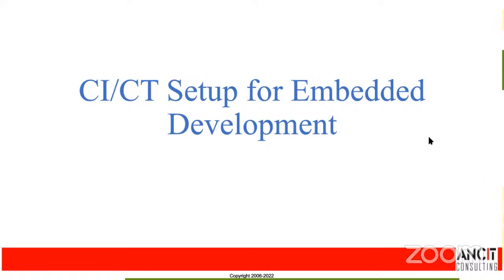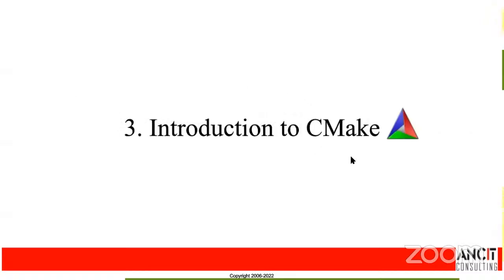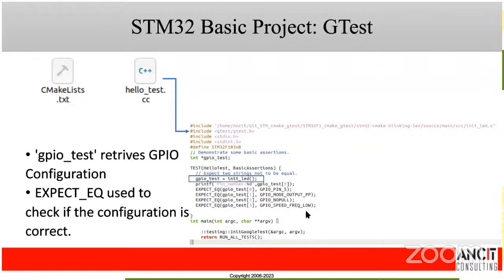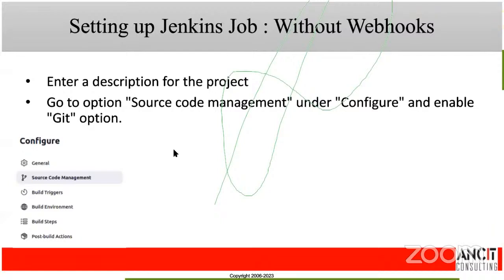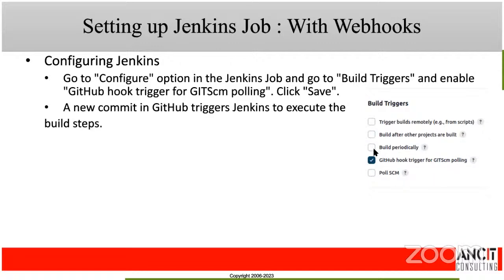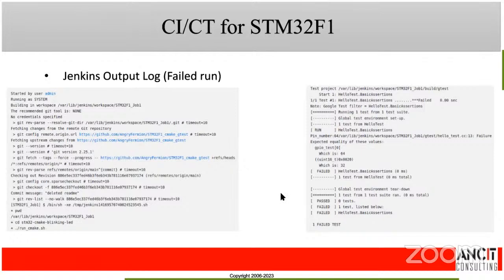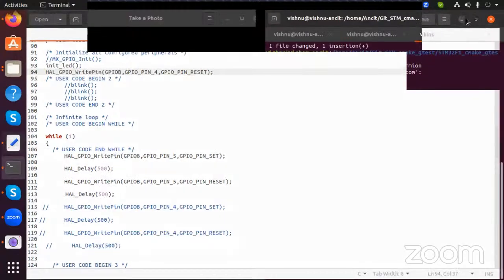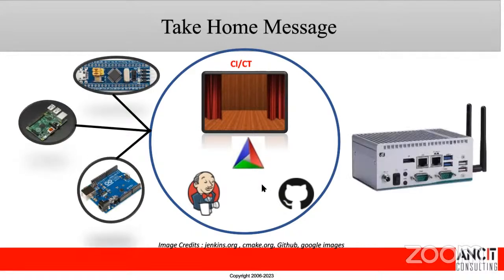CI/CT Setup for Embedded Development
You will learn:

Demonstration on ANCIT STM32-based Open ECU

1. Understand how to setup Jenkins Job
2. Checkout from GitHub using Jenkins
3. Execute CMAKE Build and Generate the Build
4. Flash on the connected hardware and Test the Application
5. Update the JIRA/Issue Tracker with the Result [Close or Reopen]